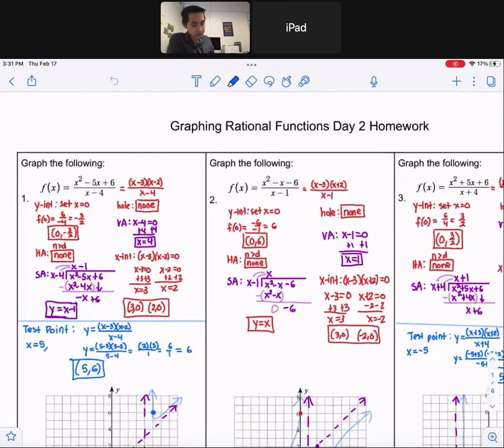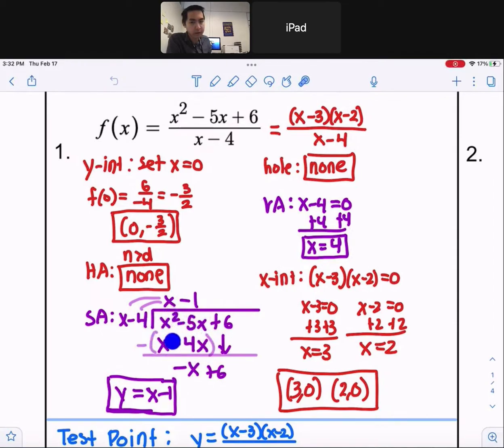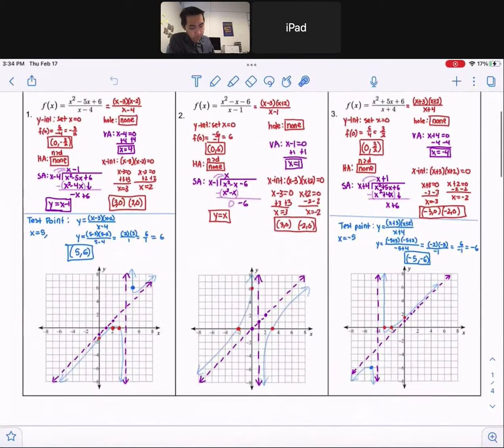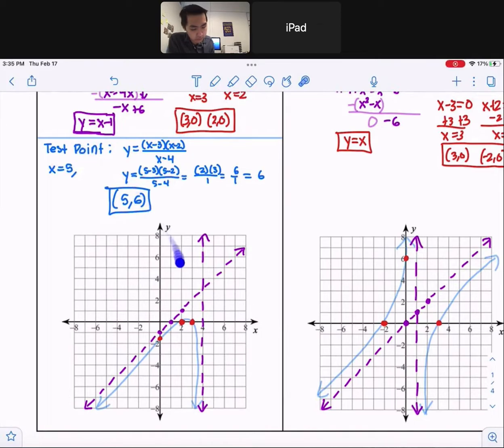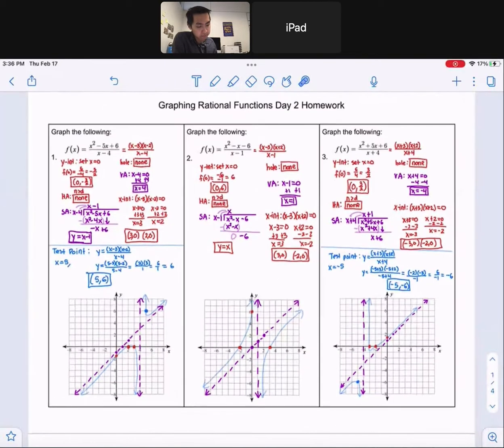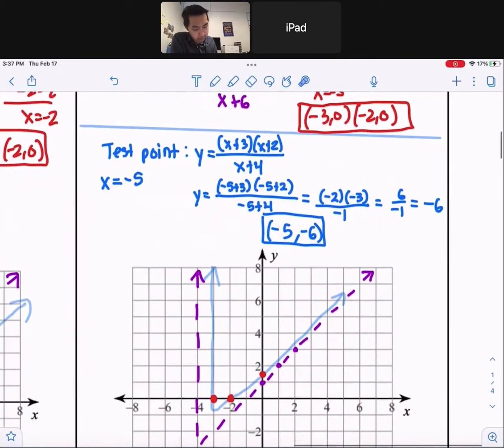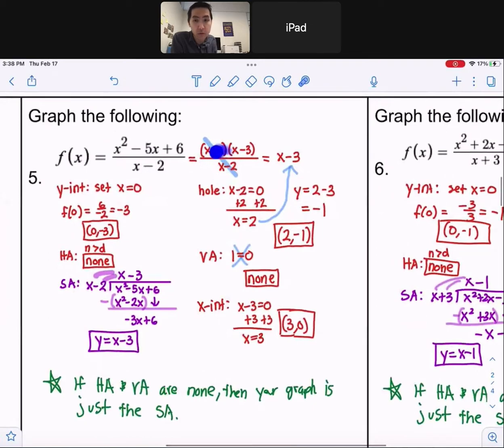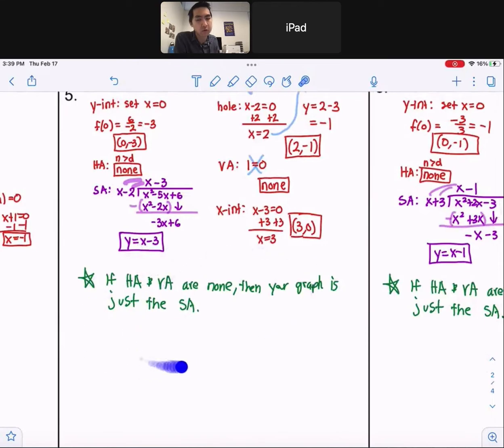21-22 Math 3 Graph Rational Functions Day 2